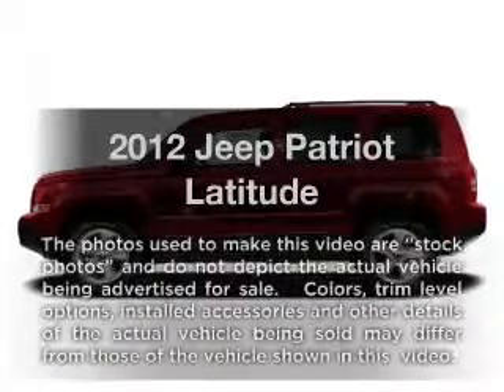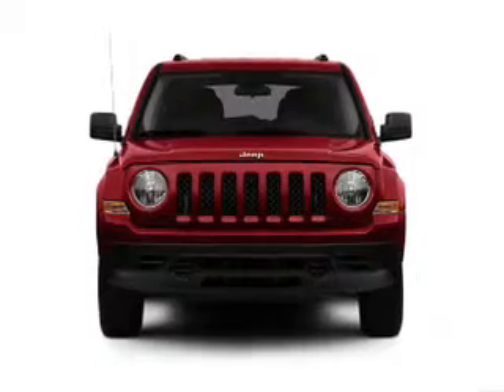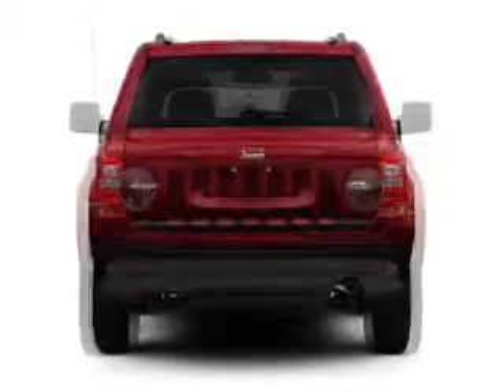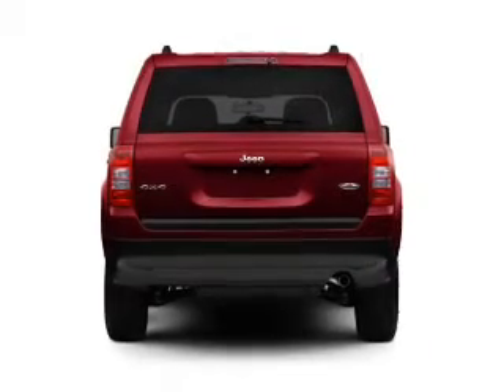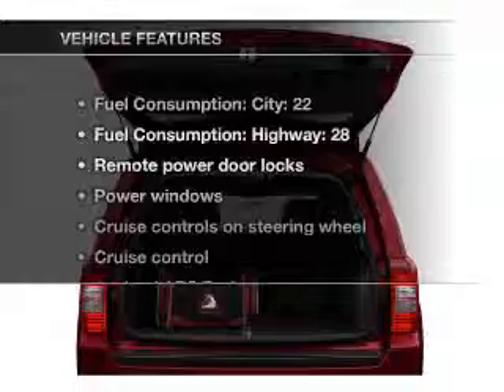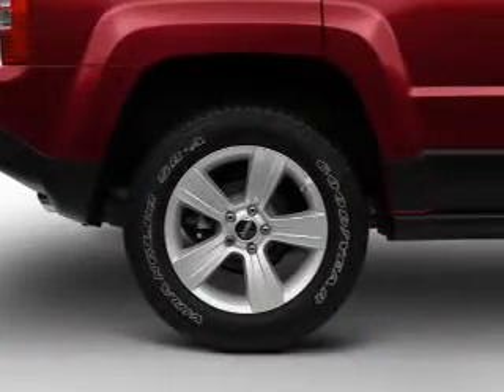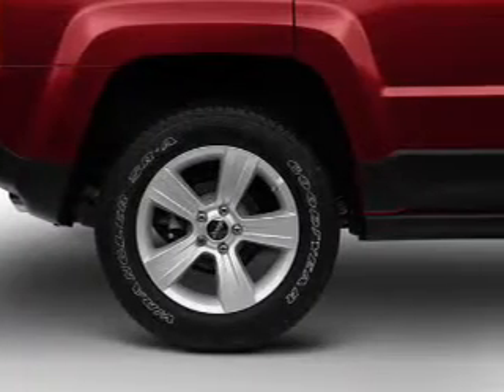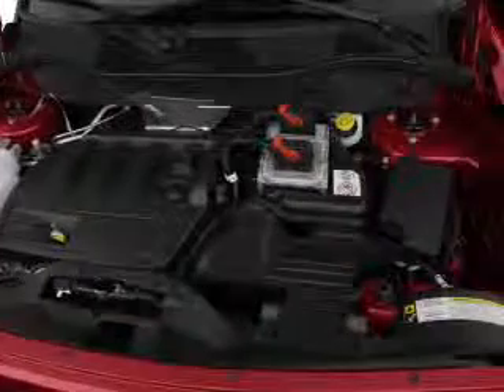2012 Jeep Patriot - WATERFORD PA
Year: 2012
Make: Jeep
Model: Patriot
Trim: Latitude
Engine: 2.4 liter inline 4 cylinder 16 valve
Transmission:
Color: Black
Mileage: 0
Address:
1010 ROUTE 19 NORTH